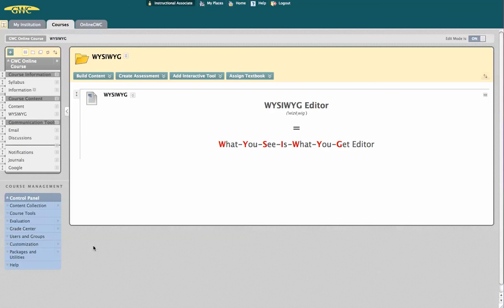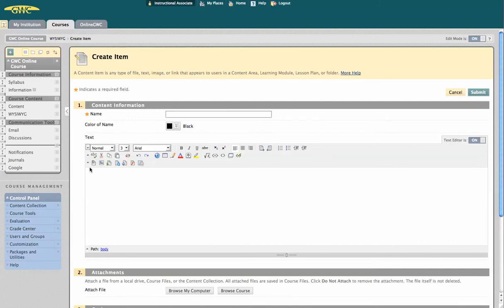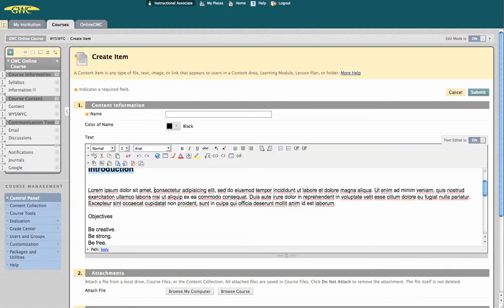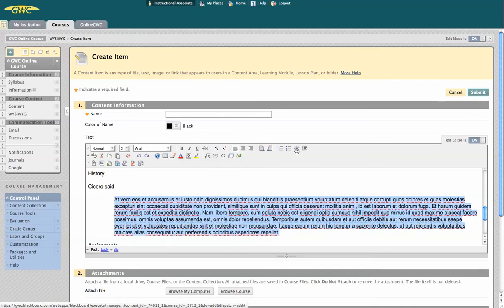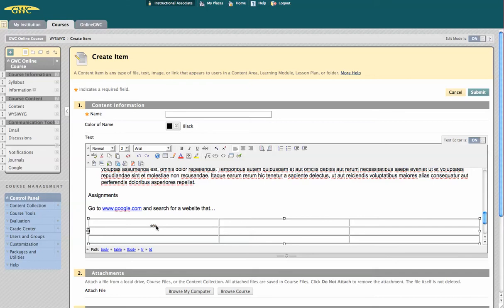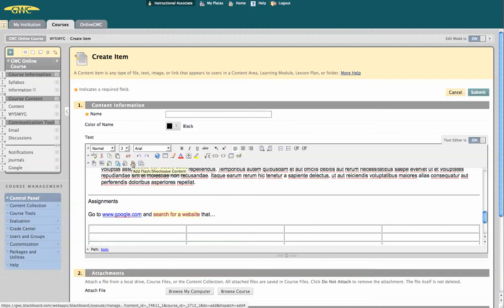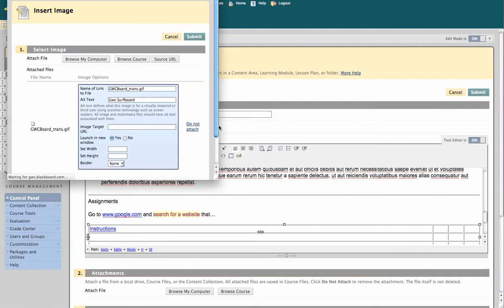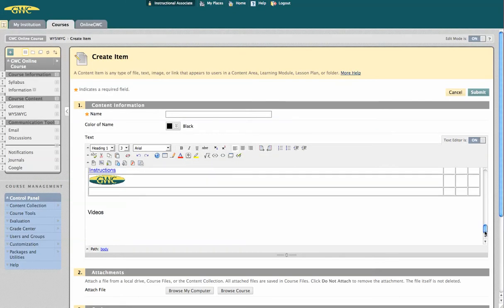BbLearn: WYSIWYG Editor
The WYSIWYG, or what-you-see-is-what-you-get, editor is quite common in Blackboard Learn, and is a wonderful tool.  You'll find it when you create an item or a blank page, when you send mail messages and post to the discussion board, and even in the description area of most things you create in Blackboard.

When you first open the WYSIWYG, which I'm going to do by going to "Build Content" "Item", you may have to click "Allow", "Run" or "Trust".  Now, I didn't have to, but if it's the first time you're accessing it, you may have to.  Now, notice on the left, each tier of this editor is collapsable, so if you're missing any of your icons, that may be why.

Now this editor allows you to take plain text, add formatting, images, links, etc... for a result that displays just like a website!  So let's start with the basics.  First, you can type some text, or you can copy/paste something, which is what I'm going to do.  We can make the title here at the top a heading, and we're going to make it a "Heading 1" since it's the very first, and we can center it if we want.  "Introduction," being a subheader, would go as "Heading 2."

As you can see from my Lorem Ipsum paragraph here, there's a built in spell-checker, that works as you type.

Now, we can do all the basic formatting just by highlighting and clicking buttons.  We can bold, we can italicize, and we can underline.  Scrolling down, create this as a "Heading 2".

We can also create numbered lists, or unordered lists.

We can even indent or outdent text for quoting or organizational purposes.

It's good to keep in mind that if you don't know what one of the icons does, you can roll over it for a pop-up description and figure out exactly what it's going to do for you.

The globe creates a hyperlink to anywhere on the web.  Simply type in the link, and you're probably going to want to select "Open in a New Window," and hit submit.

You can even create a table.  Simply specify how many rows, columns, etc; hit submit.  And once you've done so, you can still make changes.  If you decide you want another column to the right of this one, click the button and another one appears.  Or another one to the left of this one, similarly.  Oh - one too many?

You can break up sections of content by adding a line, or add symbols, like arrows and the copyright logo, by using the "Symbol Picker."

You can change the color of your text, and even put highlighting behind it.

This last row of icons allows you to add files, images, and media.  Let's add a file.  And you can add from your computer, from the course (files you've already uploaded), or a source URL.  I'm going to go from my computer, and we're just going to call it instructions and submit.  It's going to double check the link by me.  Yes, we want it to say instructions; go ahead and submit.  And that's going to link directly to that RTF file and it's going to download it for students.

You can also add an image to the mix.  Give it alt tags, "GWC Surfboard", and submit.  There we go with our image.

If you have videos of your own, you can upload them using these icons, or, in this case, I'm going to add a mashup, and go to youtube.  It's going to give me a couple options; I submit; and there we go.

And that's the WYSIWYG editor!